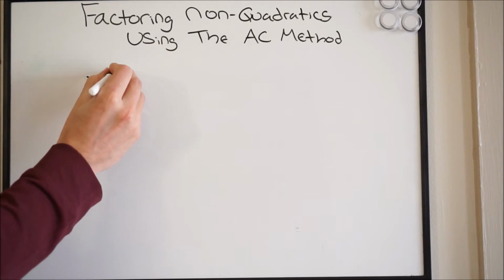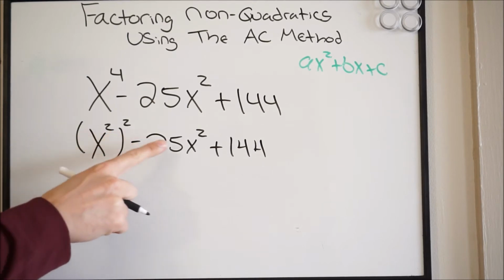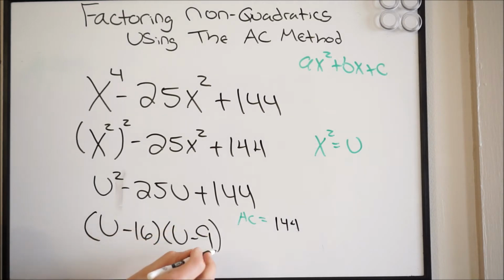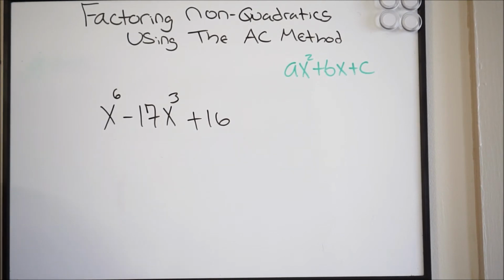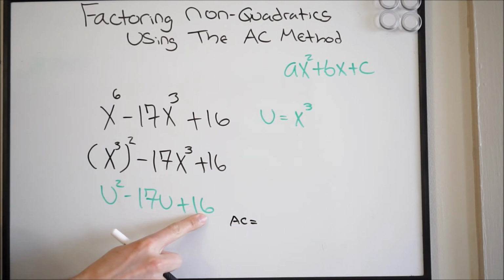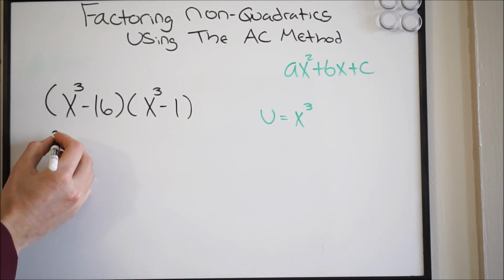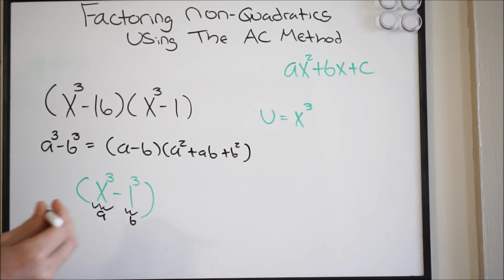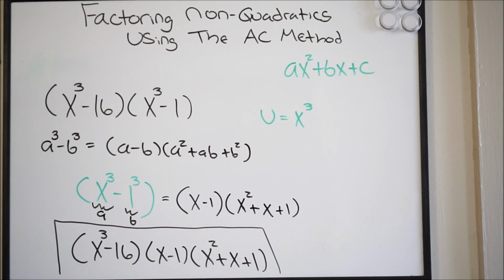Factoring non quadratics with the AC method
Here we talk about how you can factor non quadratics using the AC method.